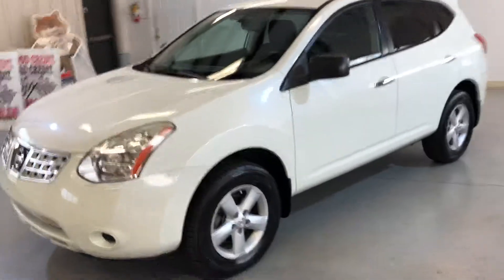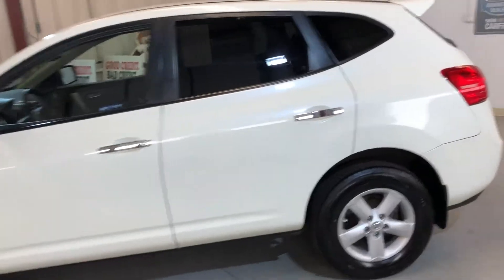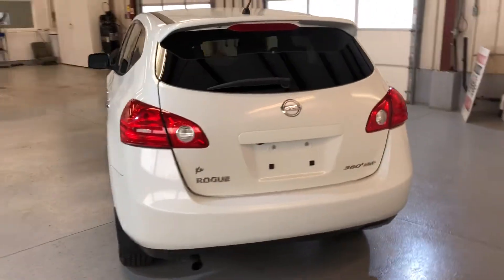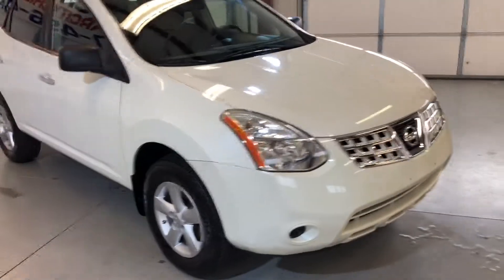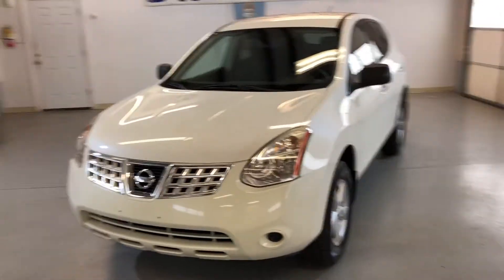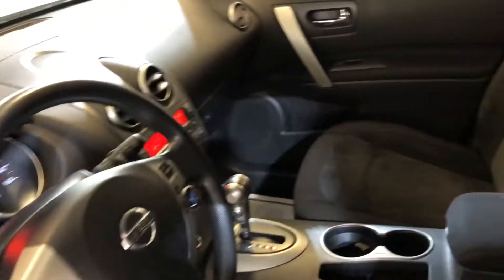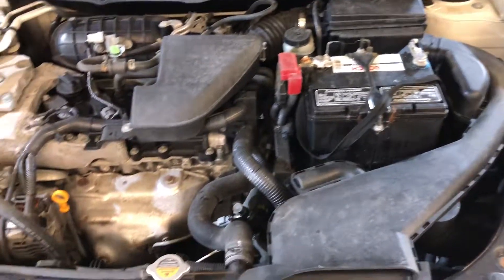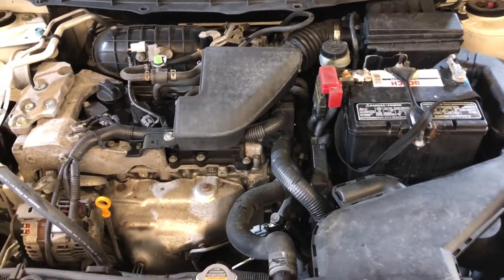2010 NISSAN ROGUE AWD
2010 NISSAN ROGUE AWD. CLEAN CARFAX. ALLOY WHEELS, NEW TIRES, REAR VIEW CAMERA.